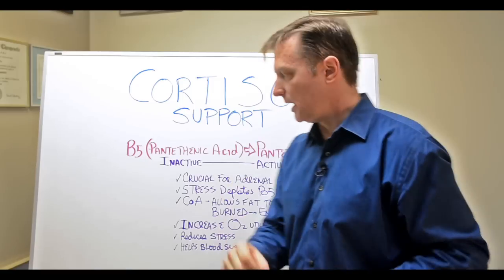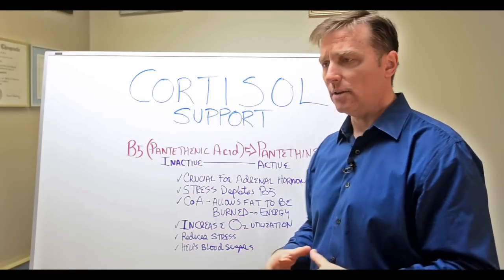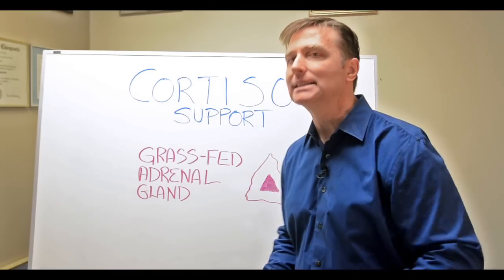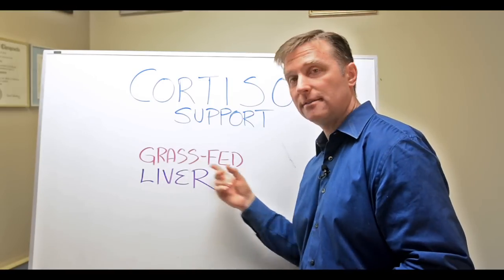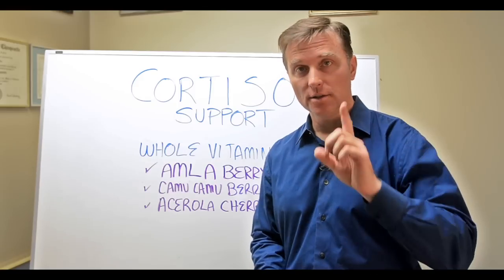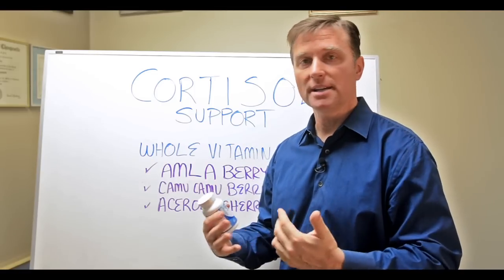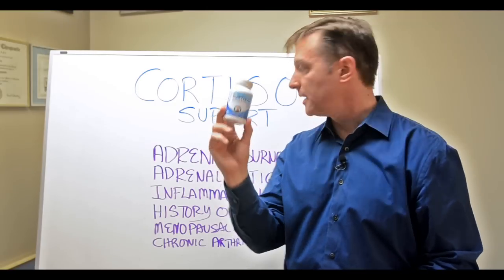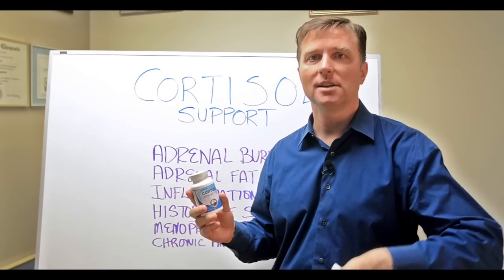Dr. Berg's Cortisol Support Formula Ingredients - for Adrenal Fatigue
Dr. Berg shows you a new product for cortisol support. It is mainly for people who have adrenal burnouts that need to revive. It has both inactive and active modes of Vitamin B5, which is crucial for cortisol and stress reduction, cortisol control, increases O2 utilization in cells, and helps stabilize blood sugar levels.

The next constitute of this cortisol support product is the Grass Fed Adrenal and Grass Fed Livers which help in restoring the normal cortisol levels.

The other ingredients consist of Whole Vitamin C (Amla Berry, Camu Camu Berry, and Acerola Cherry) which are essential for cortisol functioning and lower cortisol.

Dr. Berg talks about his new product called Cortisol Support Formula and what's in it?  This is great for adrenal fatigue, inflammatory issues, and people who are burned out and have experienced long-term sustained stress.